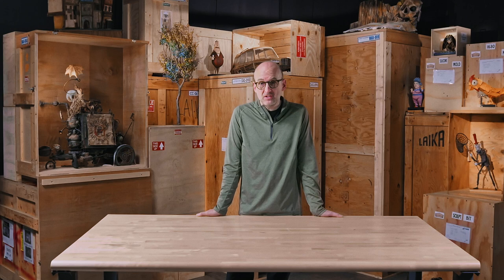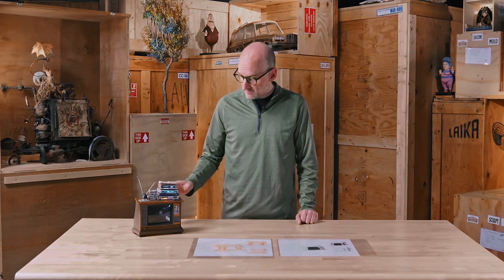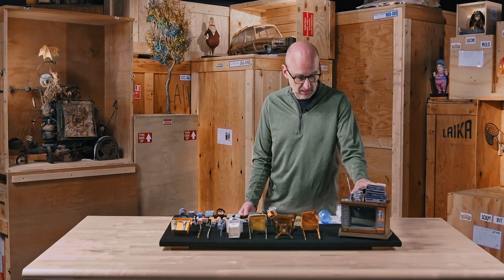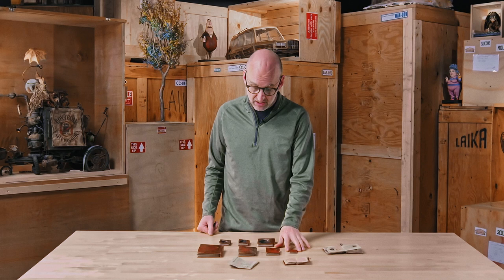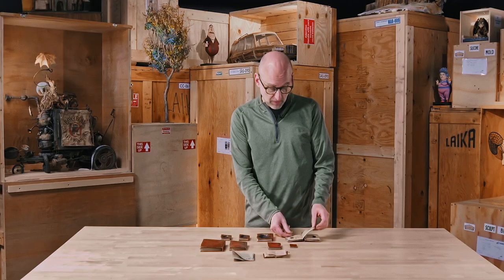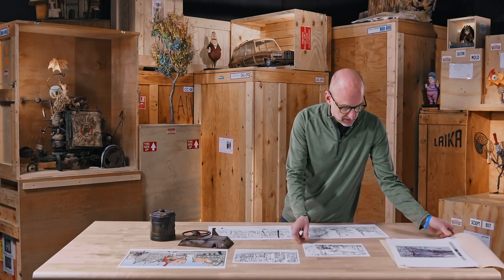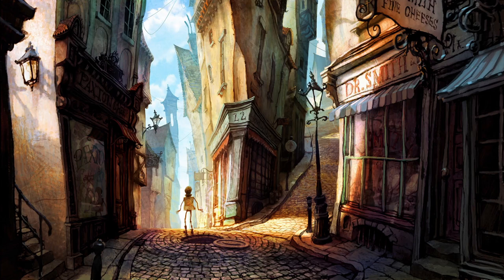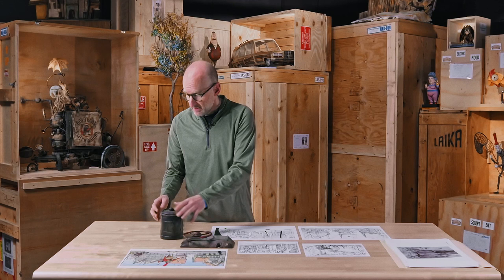LAIKA Archives: Building the Worlds of ParaNorman and Boxtrolls with Keith McQueen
Revisit the intricate, handmade props of classic LAIKA stop-motion animated features, ParaNorman and The Boxtrolls, with Keith McQueen, the Head of LAIKA’s Model Shop. From the furniture and vending machine of ParaNorman to the steampunk period pieces of The Boxtrolls, Keith guides you through design decisions and technical processes that turn two-dimensional concepts into three-dimensional objects and create a world of stunning imagination.

At LAIKA, our films are born in imagination, shaped into stories, and crafted by passionate artists who give life to unforgettable characters. Founded in 2005 and located just outside Portland, Oregon, LAIKA’s five films were all nominated for Oscars® and PGA Awards for Outstanding Animated Film.